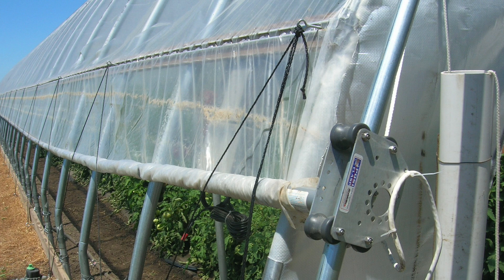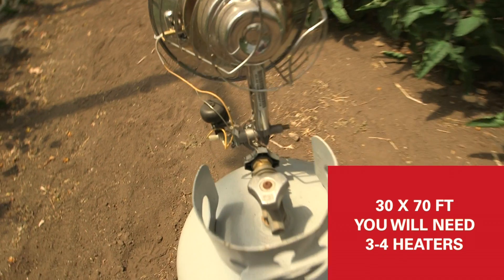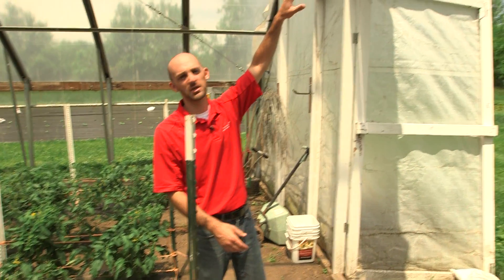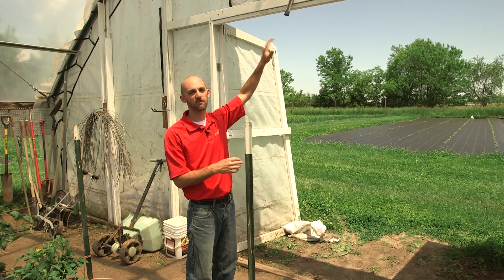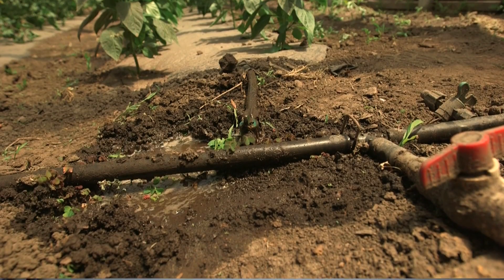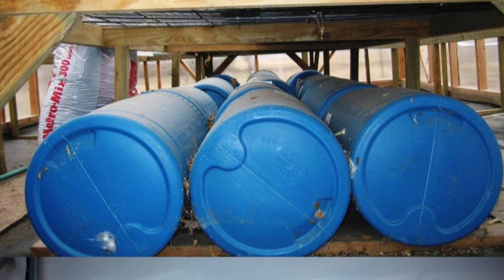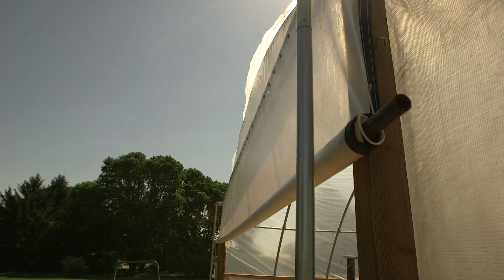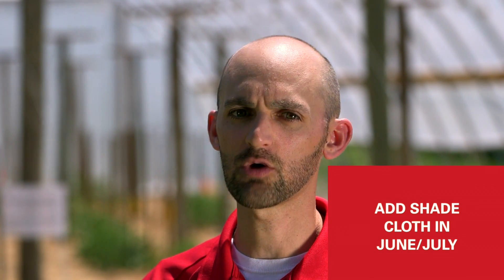How to Manage Temperatures in a High Tunnel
Iowa State University Extension and Outreach Commercial Horticulture Specialist Joseph Hannan speaks on managing temperatures in a high tunnel.